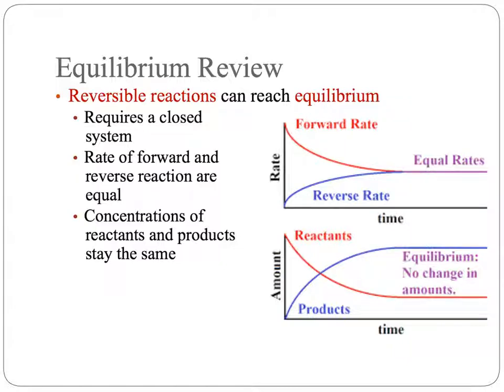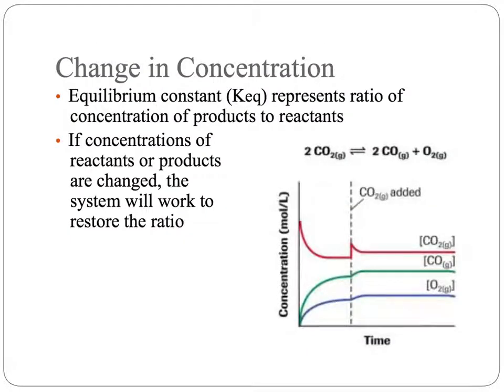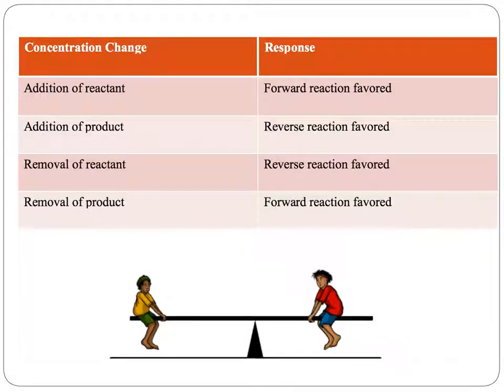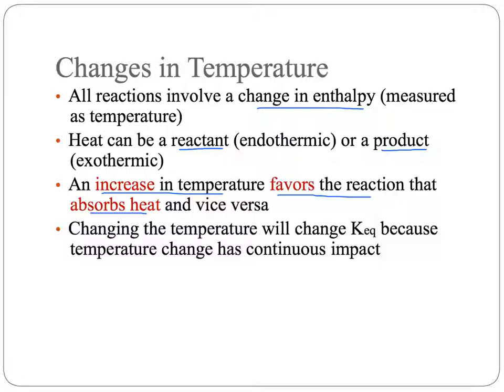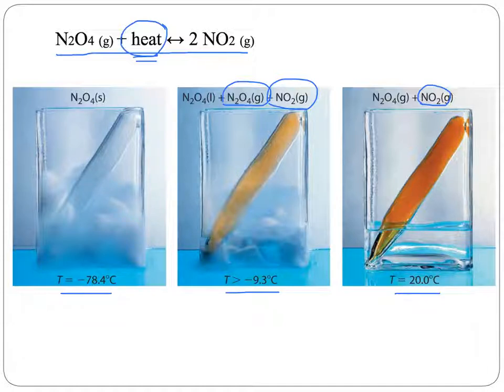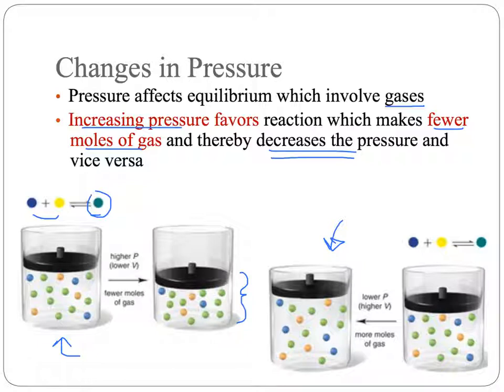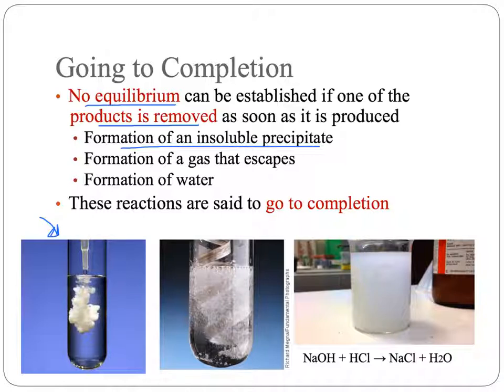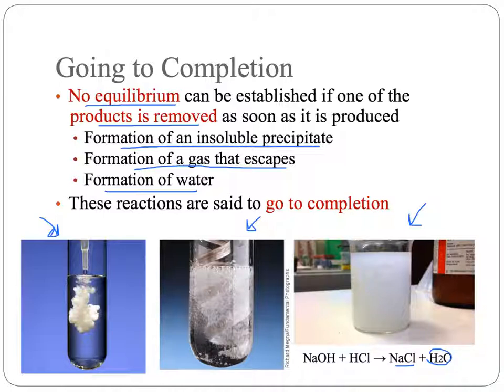Equilibrium Module 15-3